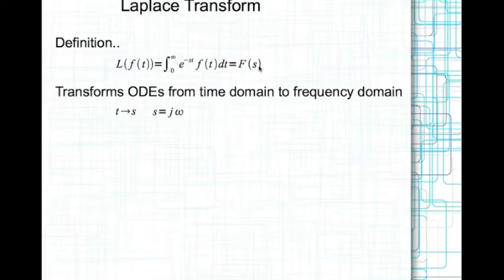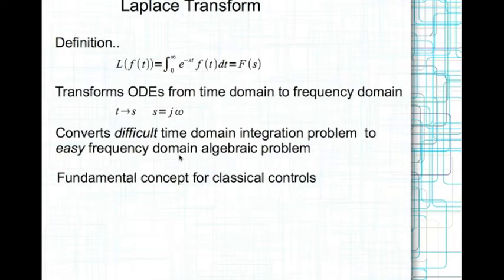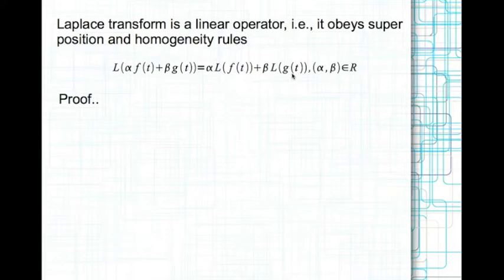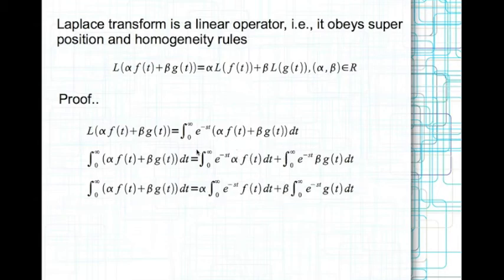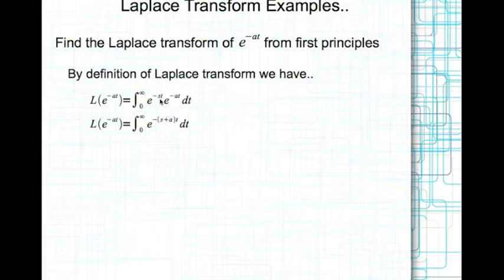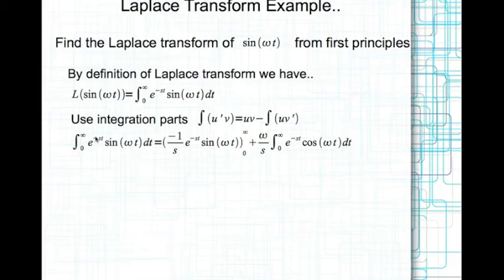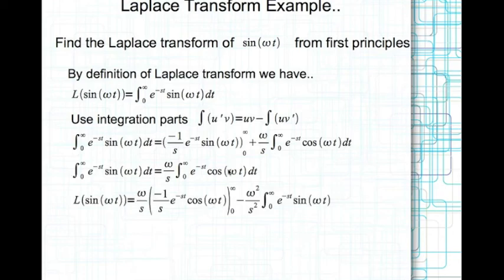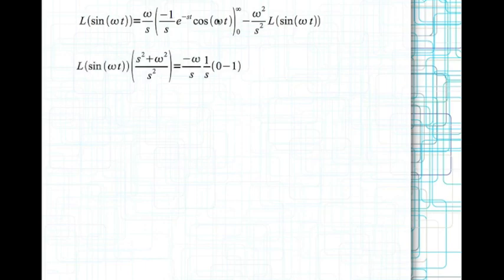Introduction to Laplace transforms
In this lecture we introduce the Laplace transform. We next derive the Laplace transform of some common time domain function from first principles , i.e., the definition.